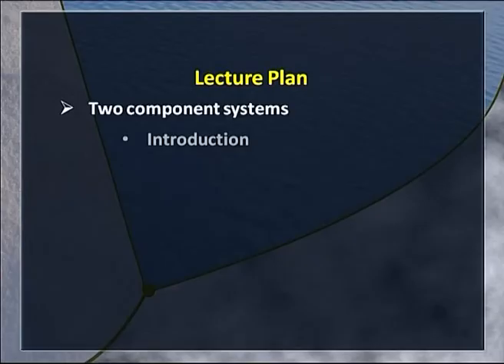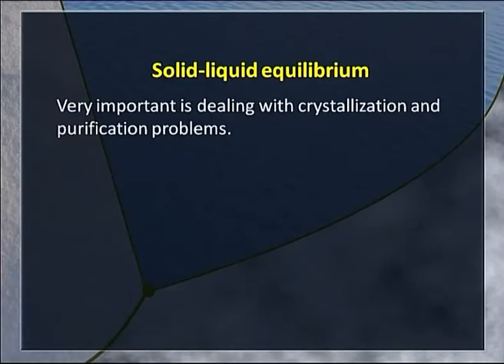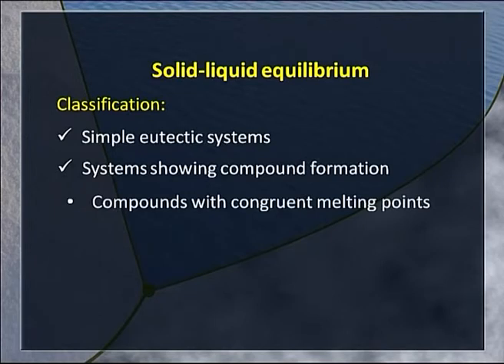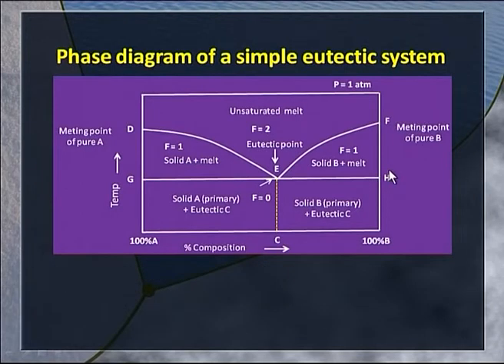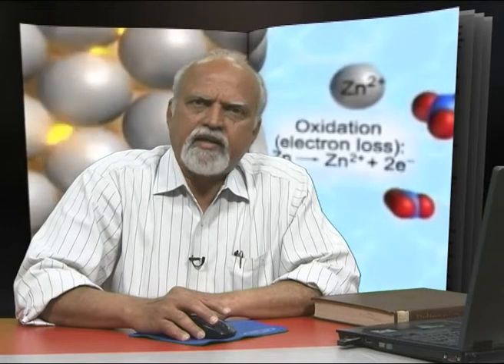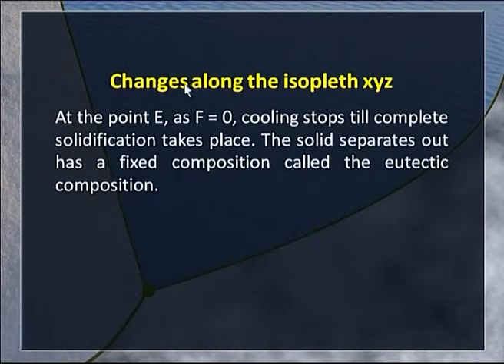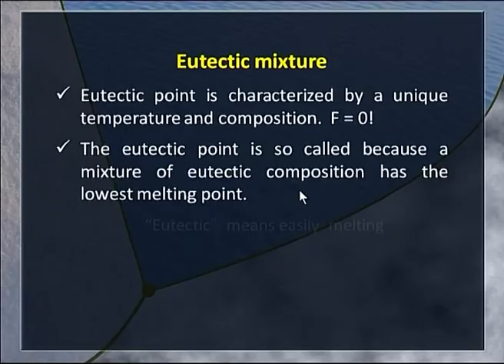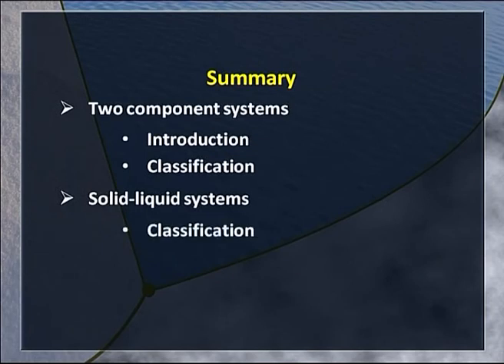Phase Equilibrium-6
Subject: Chemistry
Course:  Physical Chemistry – II